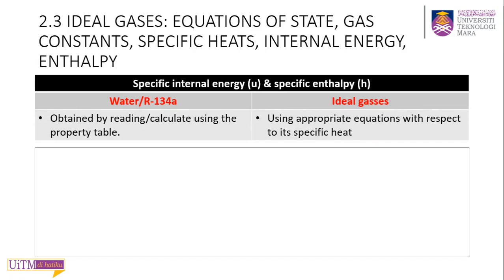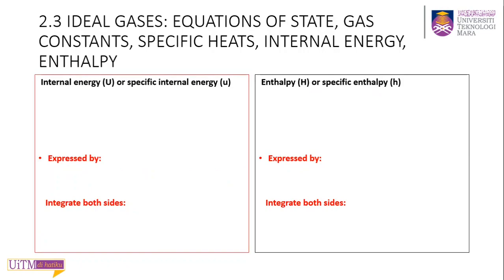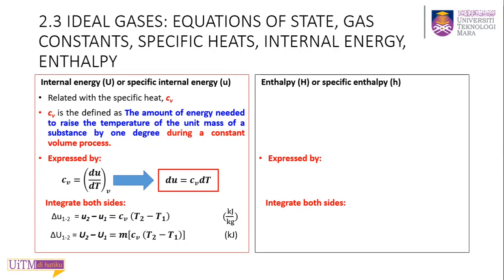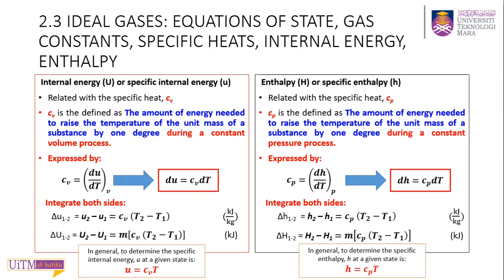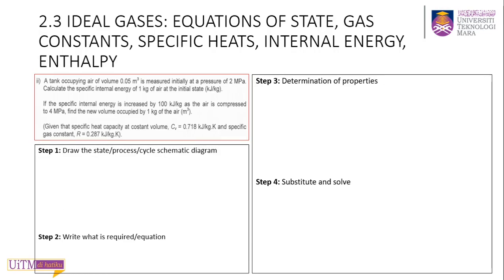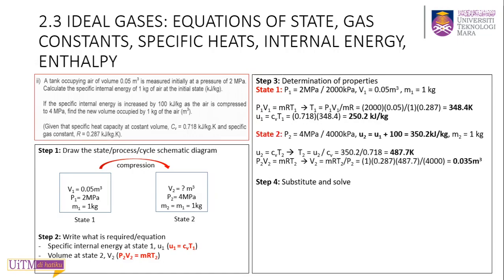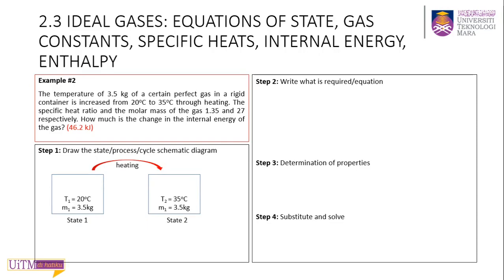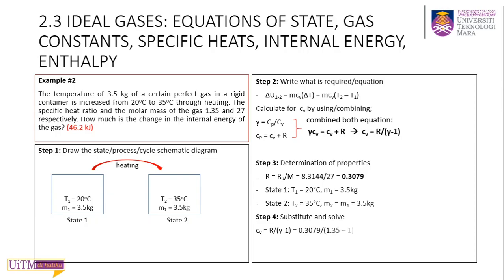MEC251:Chapter 2:2.3 Specific heats, internal energy & enthalpy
This is a video lesson for the course MEC251 Thermodynamics

Chapter 2 of the syllabus involves the determination of properties for pure substances.

In this video we look at how to determine the properties of internal energy and enthalpy for ideal gasses.

Sorry for the low quality audio, please use earphones/headphones for clearer audio.